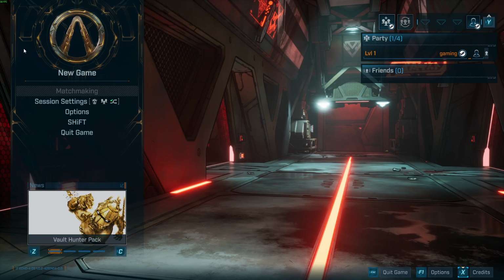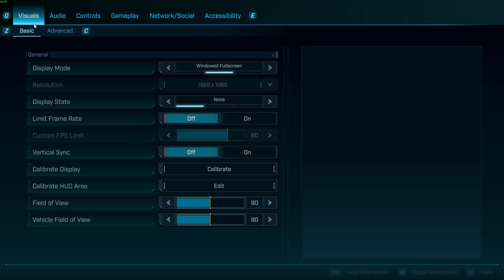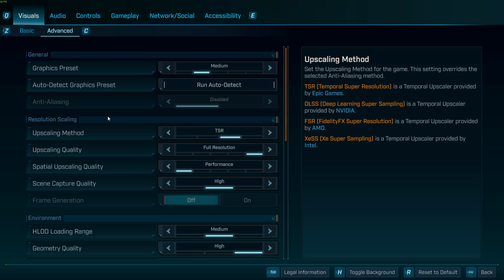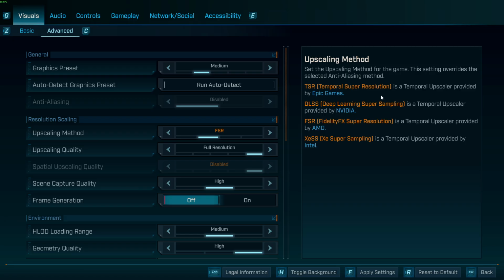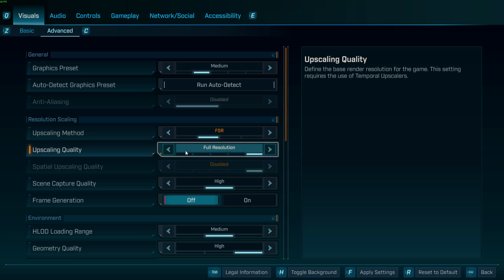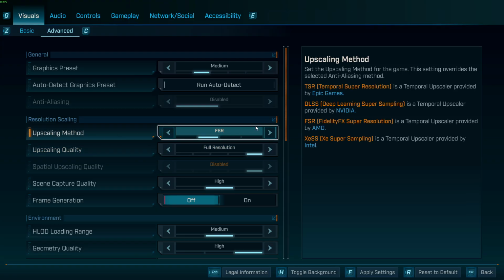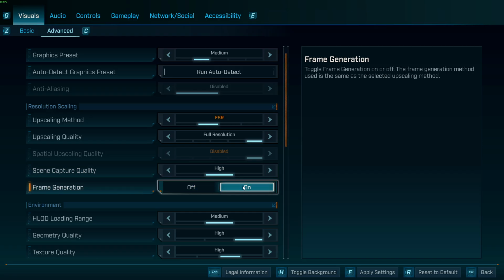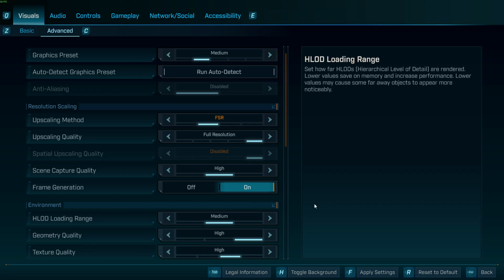Borderlands 4 – How to Adjust Upscaling Settings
If you want to improve performance or visual quality in Borderlands 4, adjusting the upscaling settings can make a big difference. In this video, we show you step by step how to find and change the upscaling options in Borderlands 4, including FSR, TSR, XESS, and DLSS. Learn which upscaling method is best for your hardware, whether you have an NVIDIA, AMD, or integrated graphics card. We also explain how to enable frame generation for even better FPS. Follow along to get the best graphics and smooth gameplay on your system.

How to change upscaling settings in Borderlands 4?
How to enable DLSS, FSR, or XESS in Borderlands 4?
Which upscaling method is best for Borderlands 4 on NVIDIA or AMD?

0:00 Introduction
0:08 Open Options and Visuals Tab
0:20 Go to Advanced Settings
0:35 Select Upscaling Method (FSR, TSR, XESS, DLSS)
1:10 Choose the Best Option for Your Graphics Card
1:40 Enable Frame Generation (if available)
2:10 Apply Changes and Final Tips